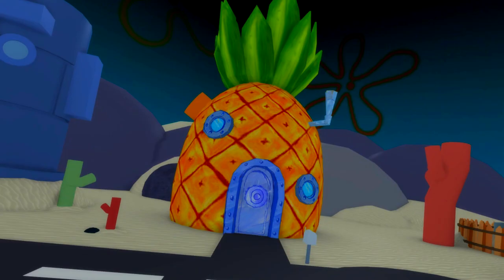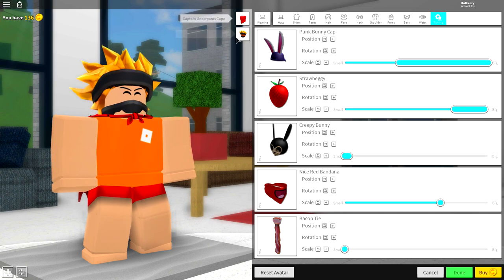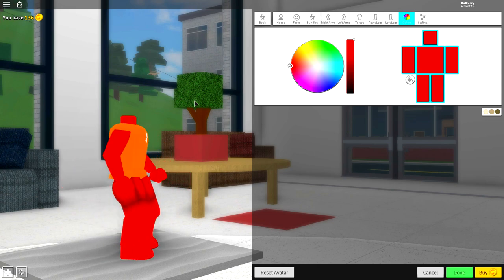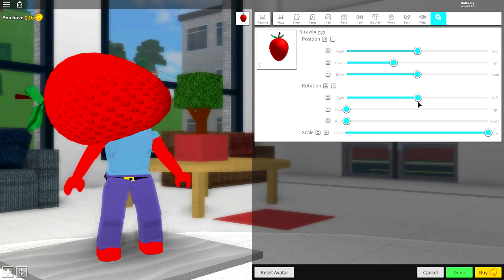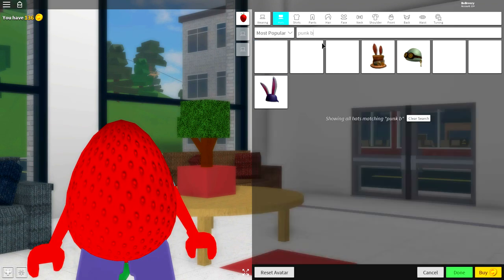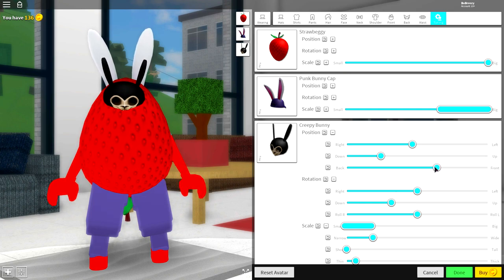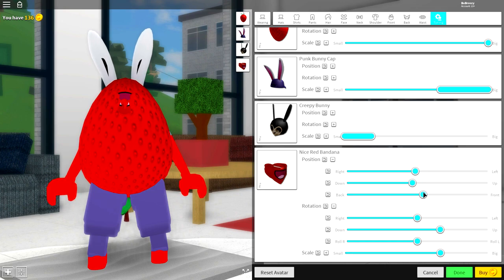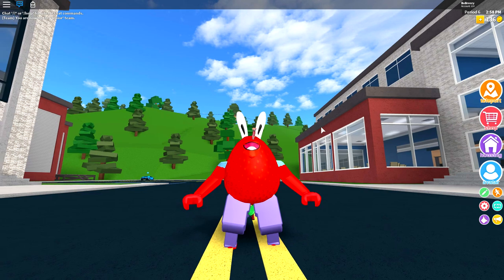HOW TO BE MR KRABS IN ROBLOXIAN HIGHSCHOOL!!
Today i show you how you can be Mr Krabs the owner of the Krusty krab (and spongebobs boss) in roblox!!

--Credits--